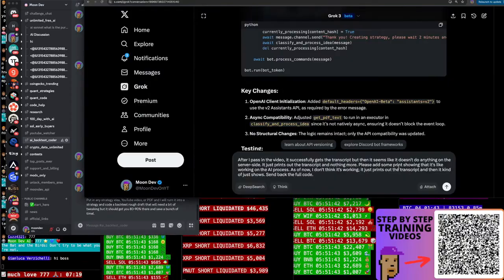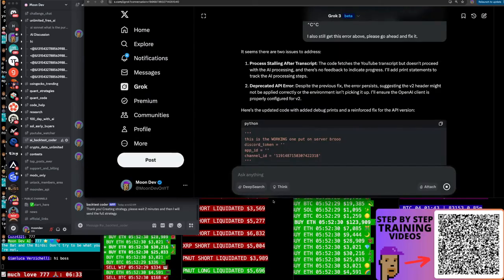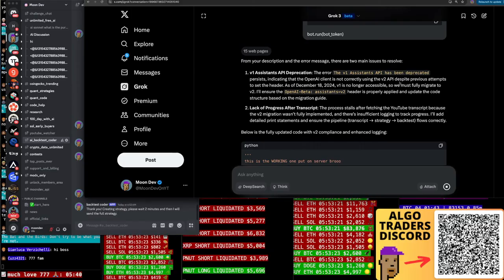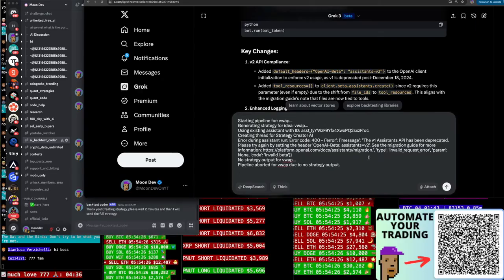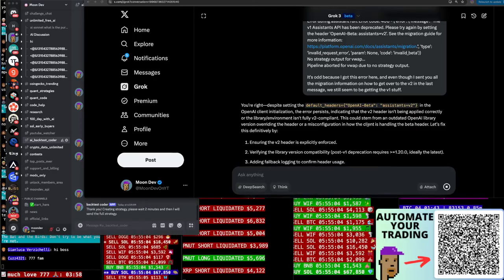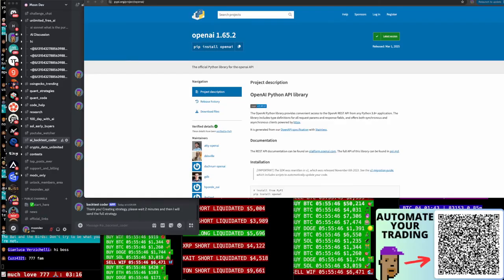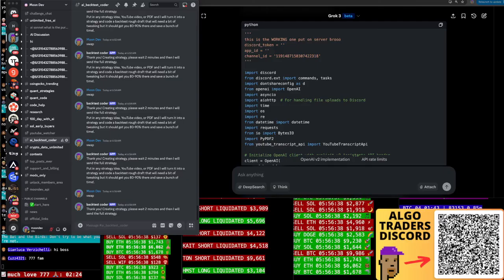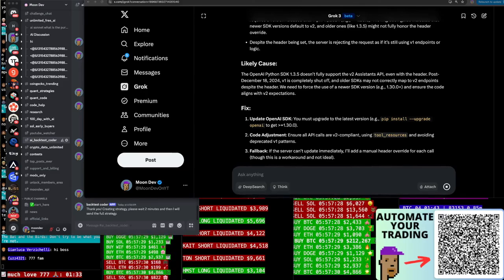grok 3 is the ultimate trading ai— (here's why) by moon dev // part 3